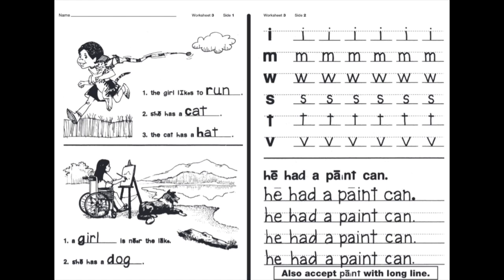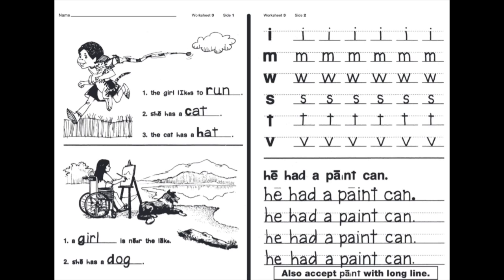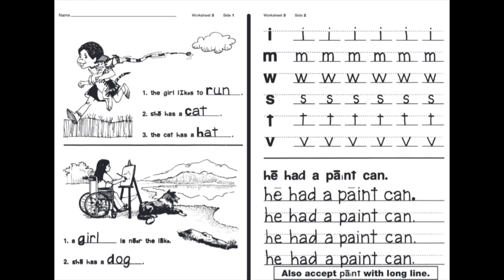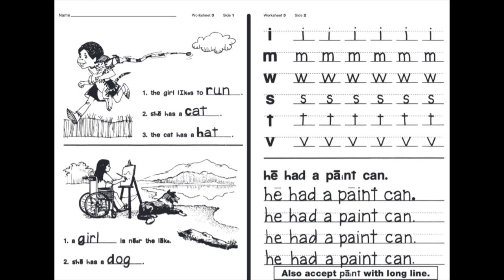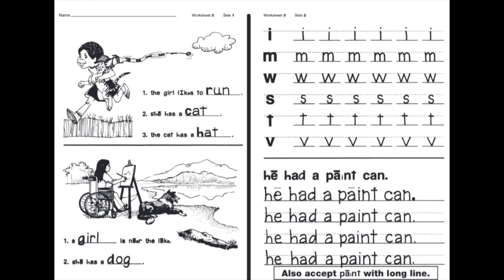Worksheet 3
This video is about Worksheet 3